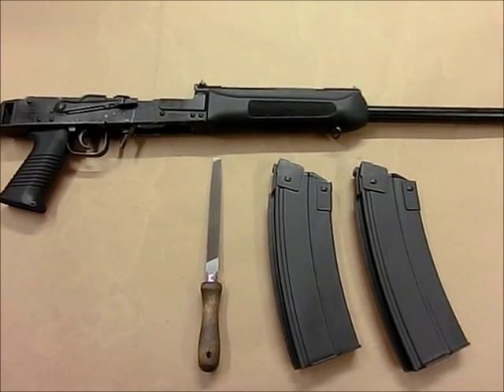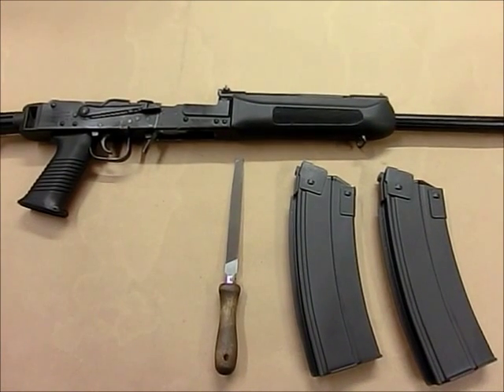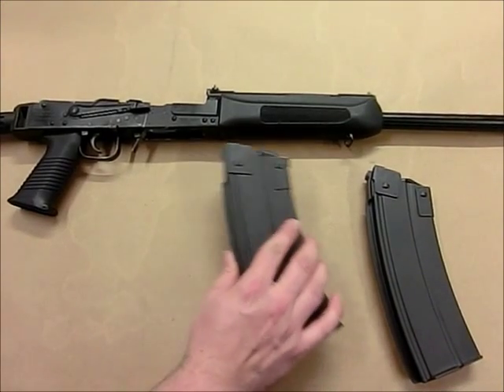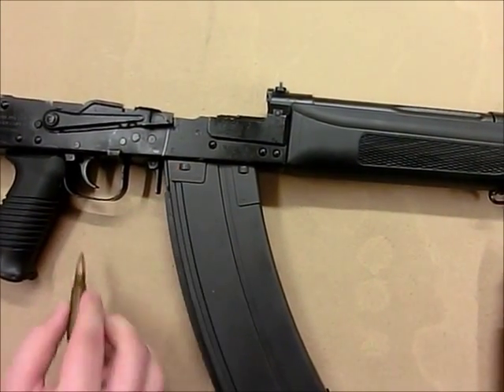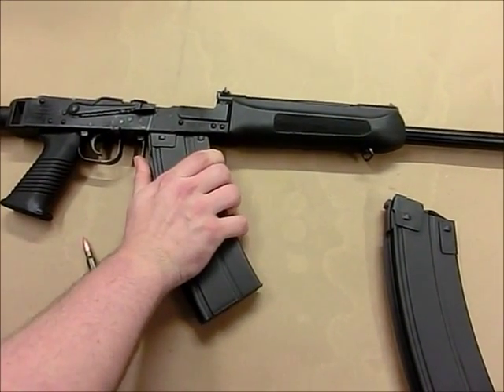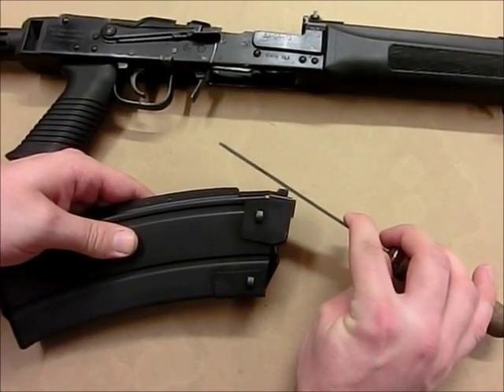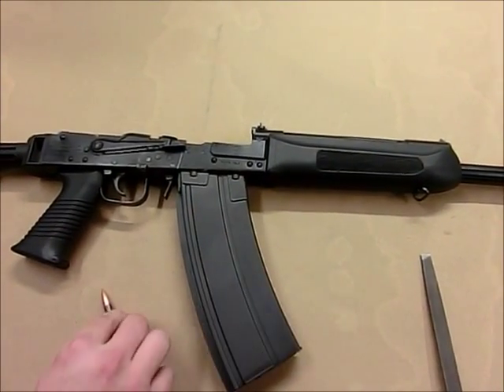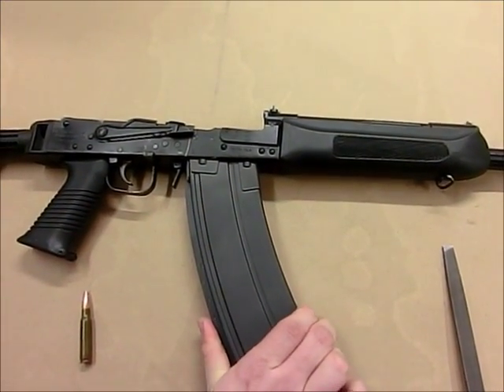Csspecs Saiga 12 steel magazine fitting guide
Fitting guide for steel Saiga-12 magazine